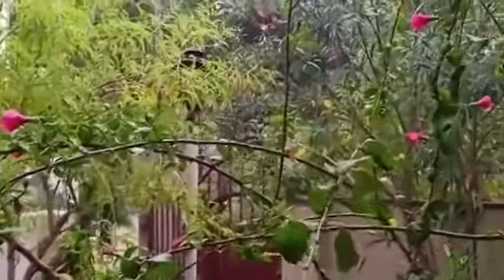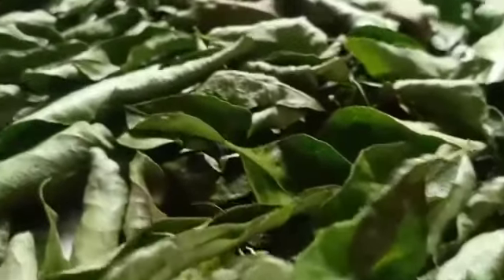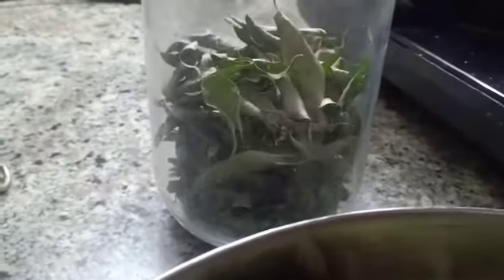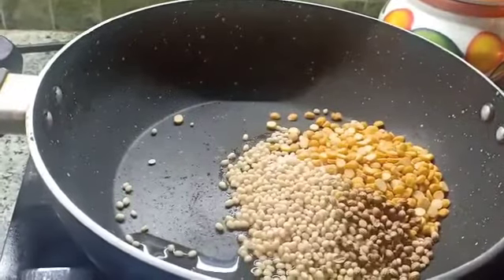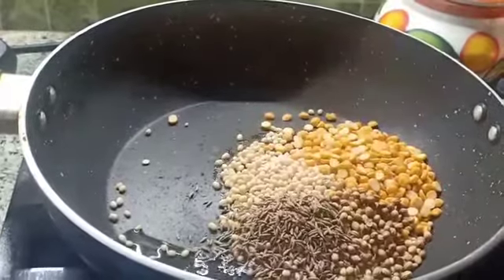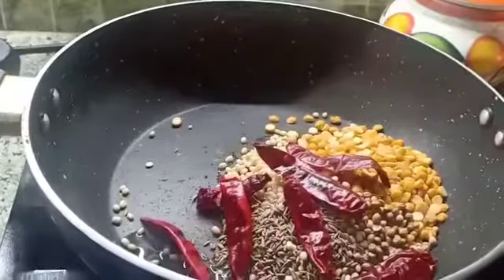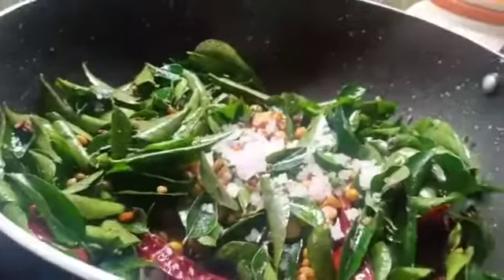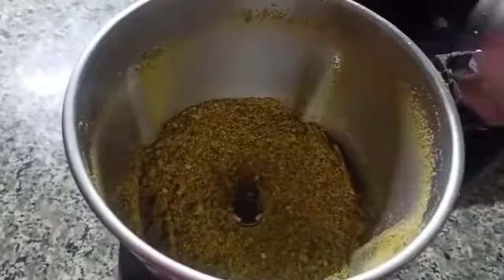கருவேப்பிலை பொடி // karuvepillai podi // dawats kitchen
Hi everyone asalamalaikum hope you all are safe and happy. In this video I have prepared a tasty karuvepuilla podi which is very healthy too. hope you all try this and do comment how it is. ✌️